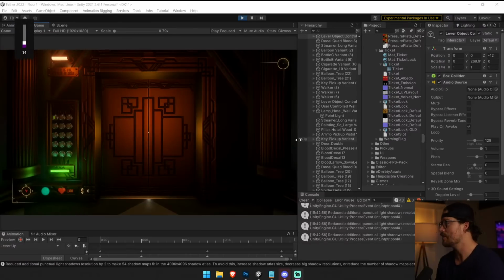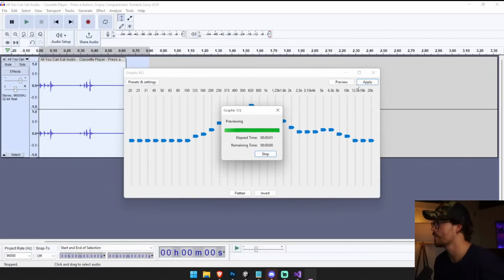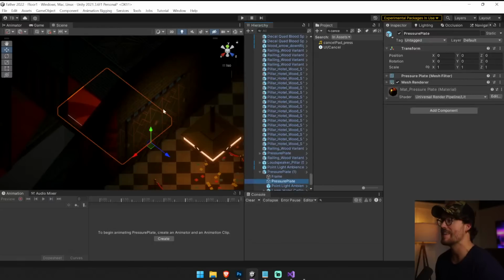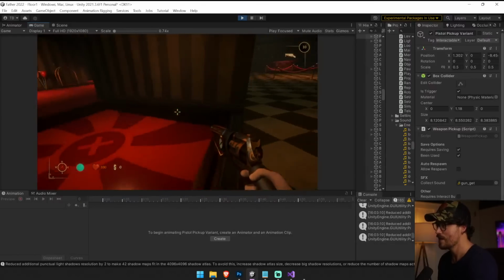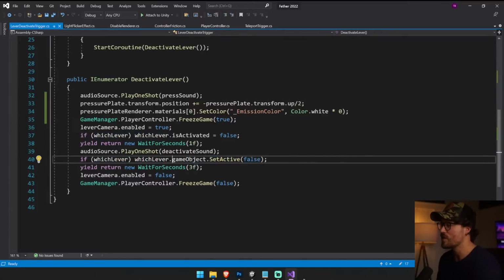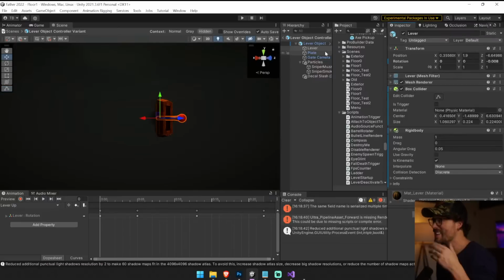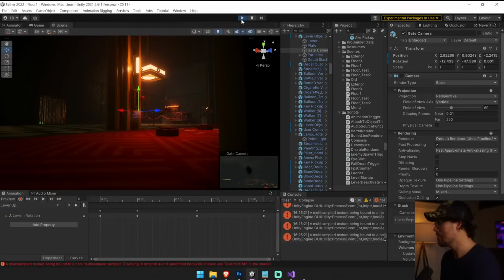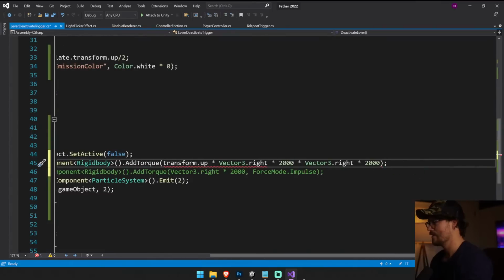Making My Game "Twisted Tower". What Do You Think?